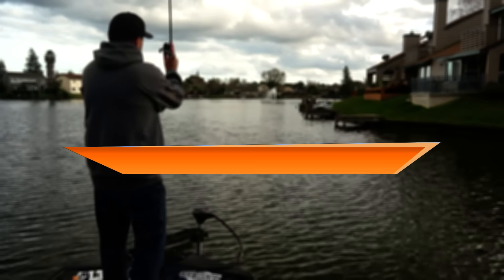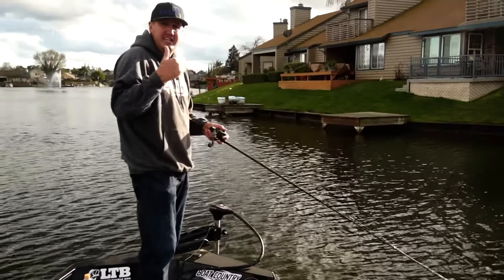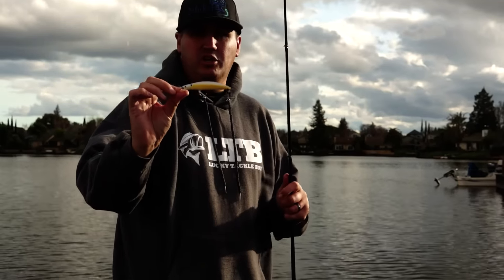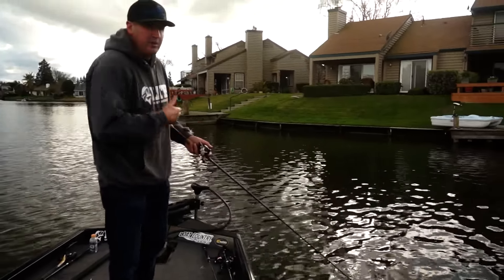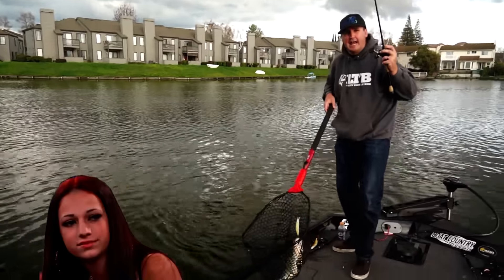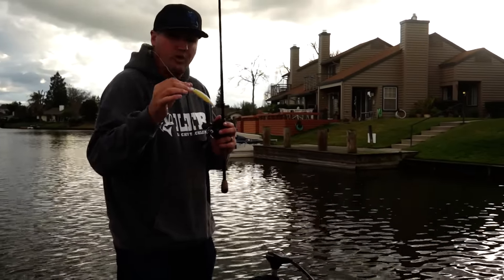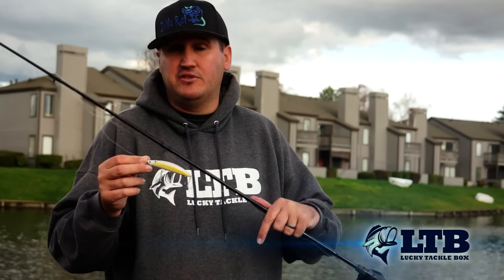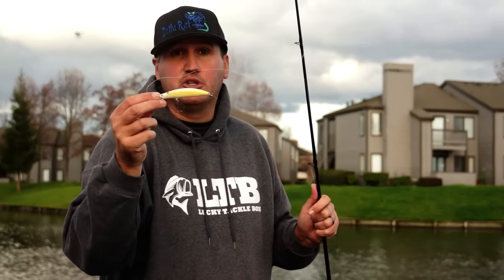How To Catch Bass With Jerkbaits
Nick Smith shows how to use Jerkbaits to fish for winter and spring time bass using the Reaction Strike Kick'n Shad Jerkbait.

Limited time: Get a BassXL box for the price of a Regular.

Check out Reaction Strike on Tackle Warehouse and save $5 with code LTBSAVESQ1